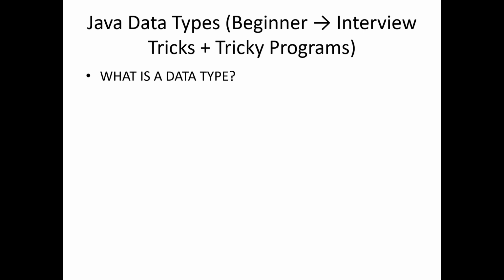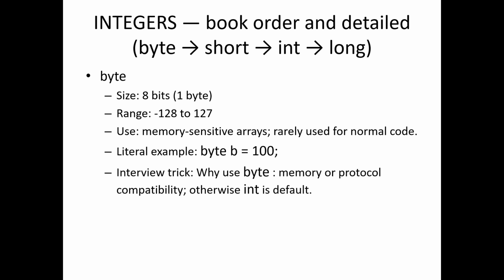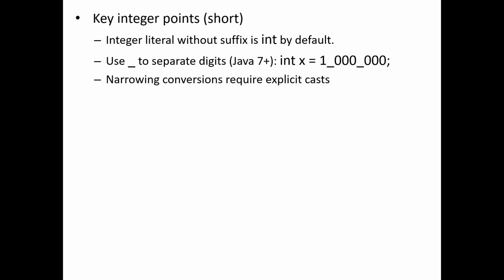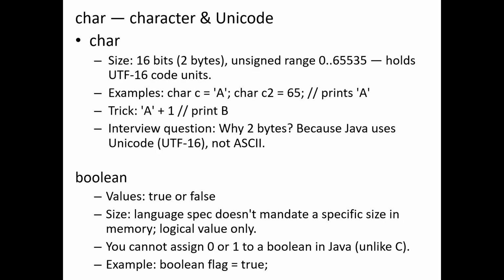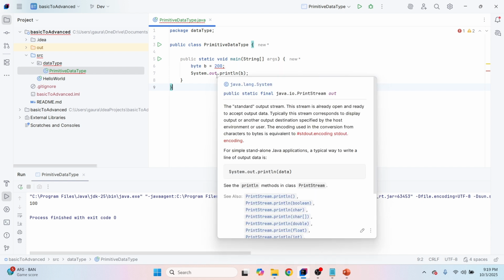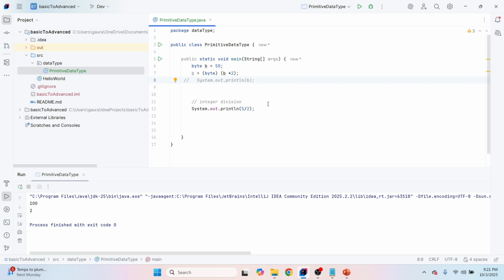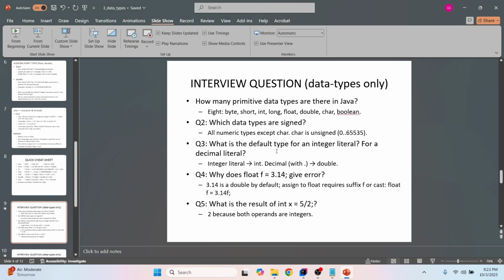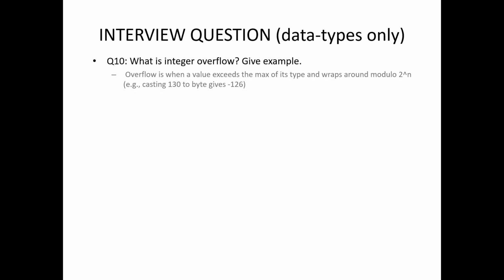Java Primitive Data Types | Top Interview Questions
Learn everything about Primitive Data Types in Java with real-world examples and top interview questions that beginners and job seekers must know. 🚀

In this video, we cover:
✅ What are primitive data types in Java
✅ Explanation of byte, short, int, long, float, double, char, and boolean
✅ Memory size & default values of each type
✅ Common interview questions & tricky examples
✅ Tips to answer data type questions in interviews

This tutorial is perfect for Java beginners, students preparing for exams, and freshers preparing for coding interviews.

📌 By the end of this video, you will understand not only the basics of primitive data types but also how to answer the most frequently asked interview questions with confidence.

💬 Drop your questions in the comments — I’ll try to cover them in the next video!